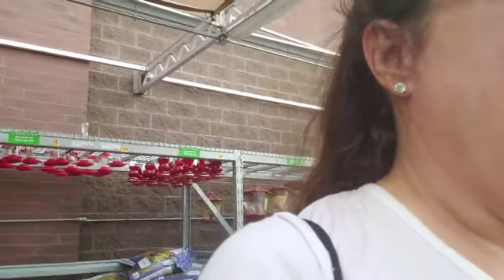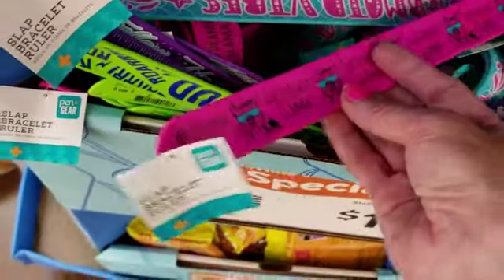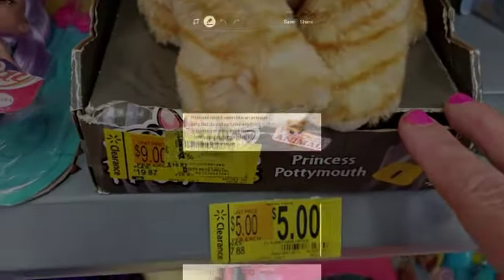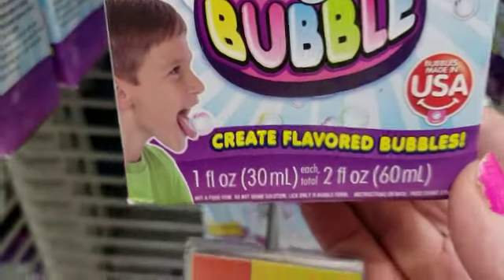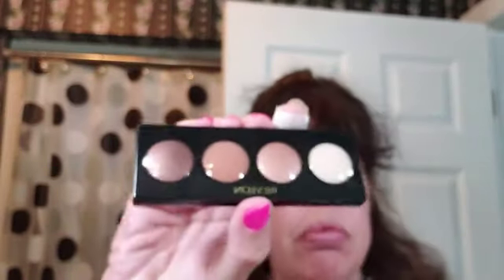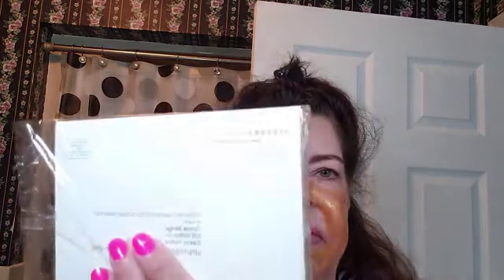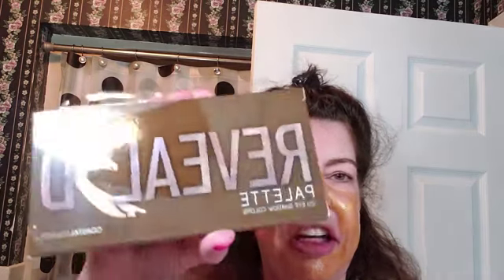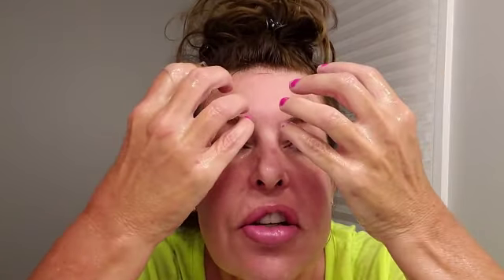Walmart Deals & Coupon matchups ! Free Items !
Several trips to Walmart. New beauty tools, lash accelerator, edible sugar scrub for the lips, & major Ibotta, Checkout-51, & Fetch rewards freebies ! Walmart Ibotta Extreme Couponing

Go to my Instagram or discussion tab on my YouTube to get free things & addn'l deals ! Check them often. Right now you can score a free coupon for A & W rootbeer. Gotta love that !
Free Snuggle
Free Bic Pens

My team Fetch Rewards EN2HX download 1 receipt=get 3000 pts.

My team Ibotta CXUHKCU  I  earn bonuses every month !

I’ve been using Checkout 51 to save money on my groceries & thought you would love it too. It’s super easy to use. All you have to do is look at the weekly offers, buy the items at any store and take a picture on your receipt to earn Cash Back.